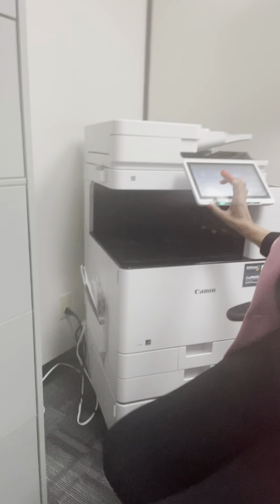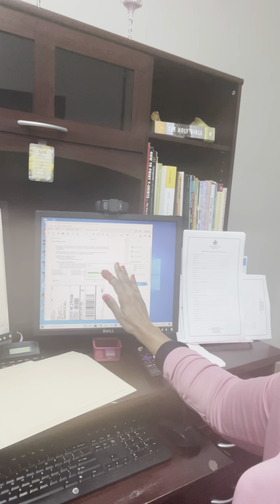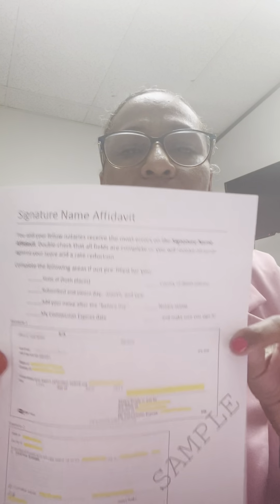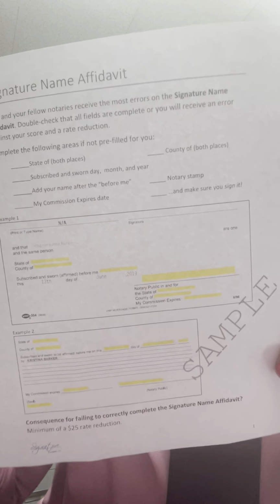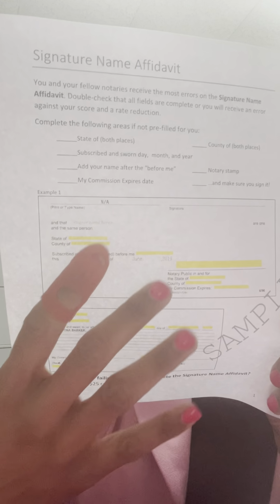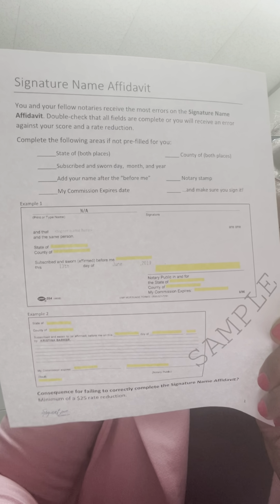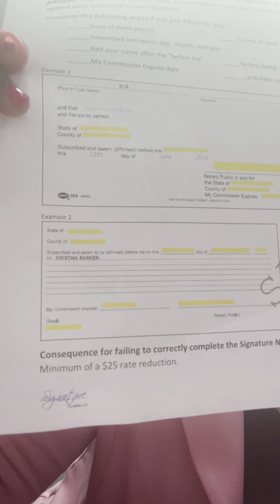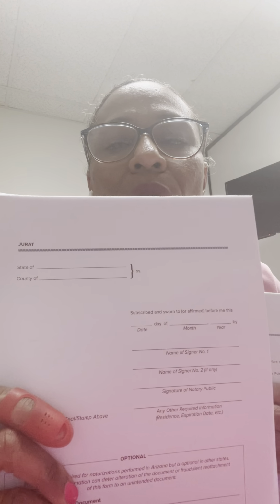How A Notary Spends Their Time - Notary Services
How A Notary Spends Their Time

Welcome to TSYon Notary Services Official YouTube Channel New Video.

Videos to share with new notaries and how to maximize the use of their notary business.